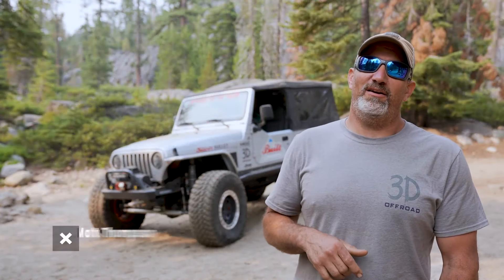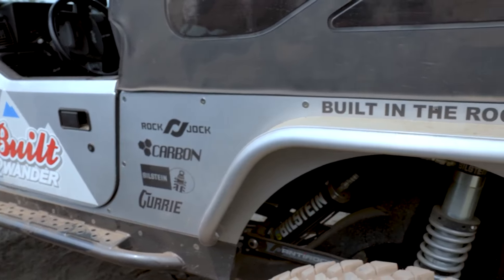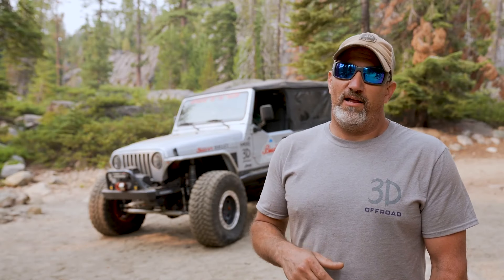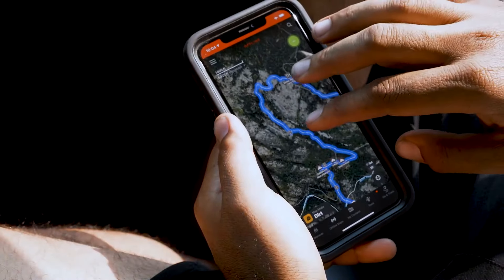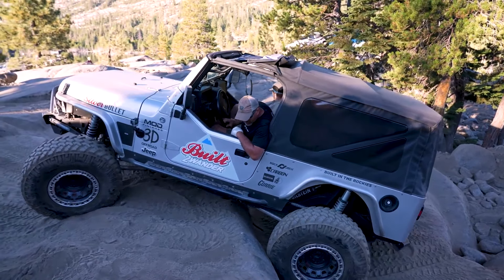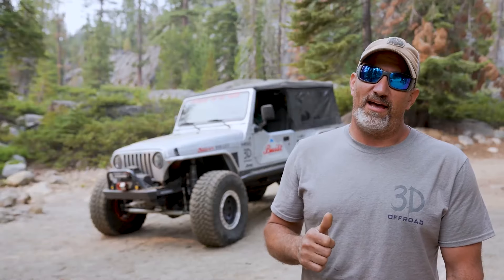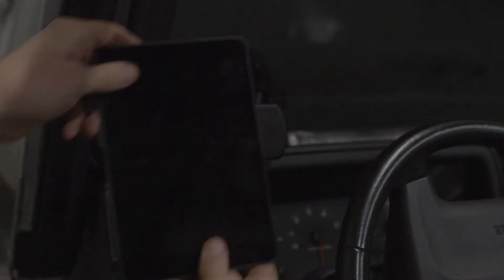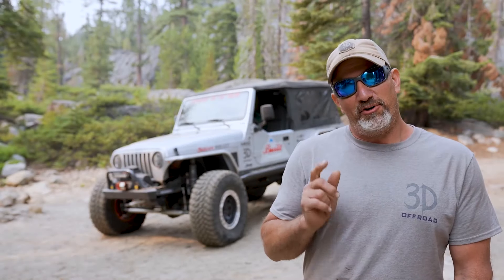onX Offroad Testimonial - Waypoints with Matt Thompson